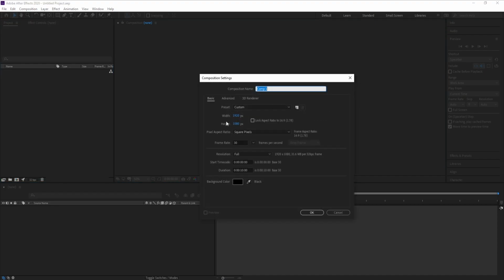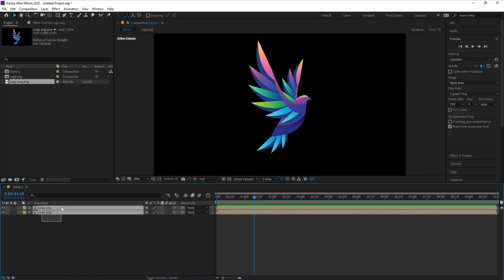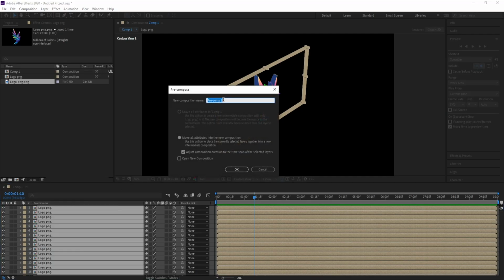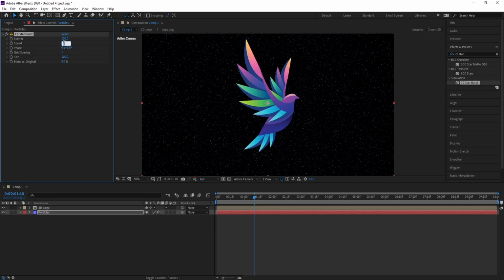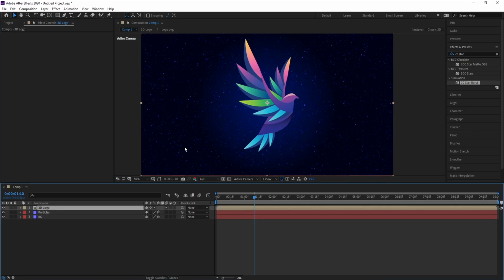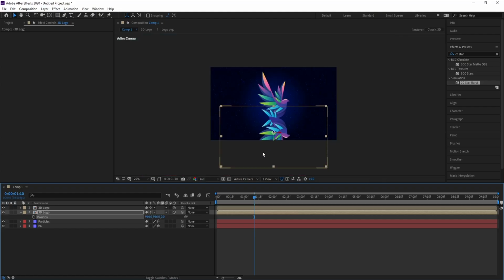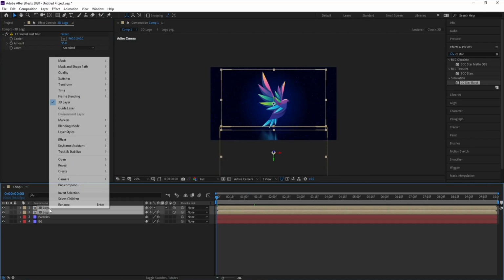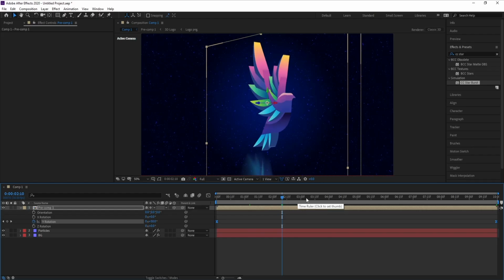From 2D to 3D Logo Animation in After Effects – Transform Your Brand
🌀🎥 From 2D to 3D Logo Animation in After Effects – Cinematic Transition!

In this After Effects tutorial, you’ll learn how to transform a flat 2D logo into a 3D animated reveal using only native tools – no plugins required! Perfect for intros, branding, and high-end visual identity.

🎯 What You’ll Learn:
✅ Convert a 2D vector/logo into 3D layers
✅ Use extrusion, lighting, and shadows for depth
✅ Animate scale, rotation, and camera for cinematic look
✅ Add reflections, ambient light & glow (optional)
✅ Export in Full HD or 4K with transparent background

✨ No plugins needed – optional use of Cinema 4D Lite or Element 3D for advanced styles.